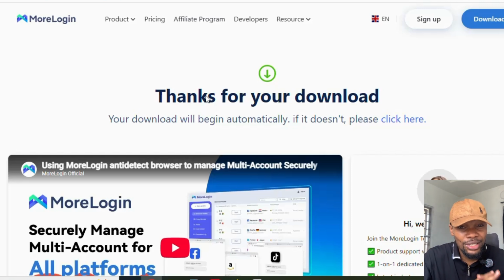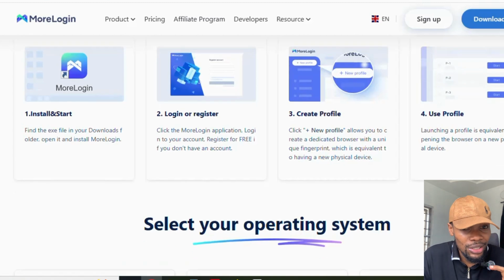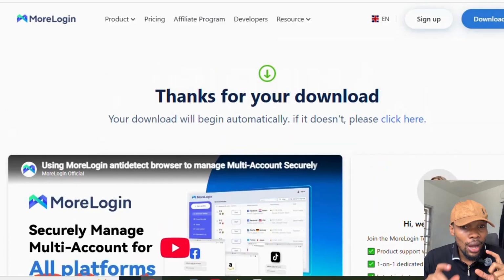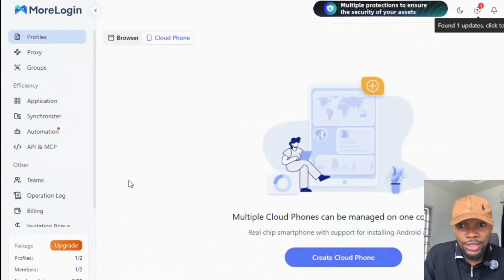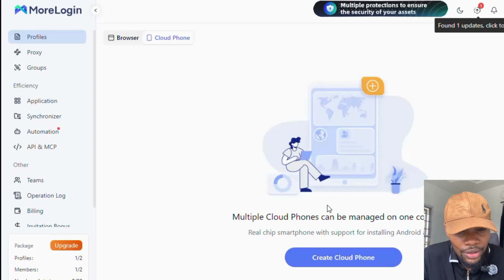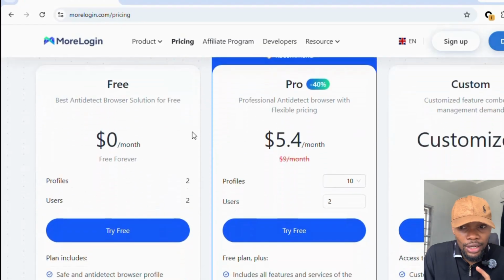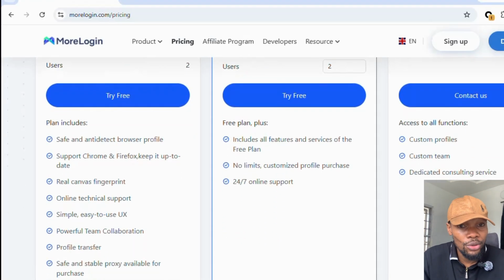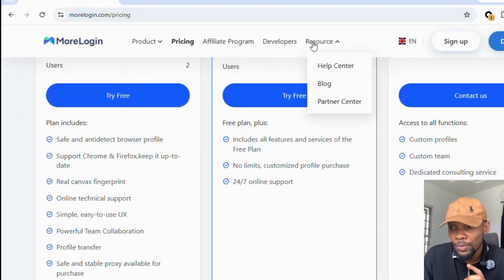How To Use Morelogin CloudPhone : Full Functions In 2026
Join The WFH Channel

Looking for the best crypto arbitrage trading tool? Then, this is the arbitrage scanner I personally use👇

Join Our Free Trading Group

The financial information provided in this video is for general informational and educational purposes, kindly do your research and consult with the appropriate professionals.